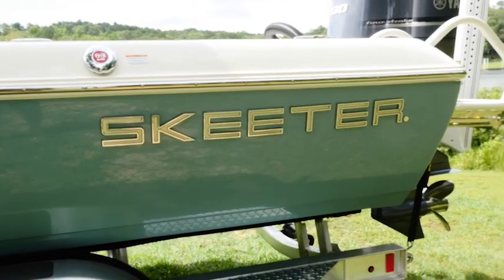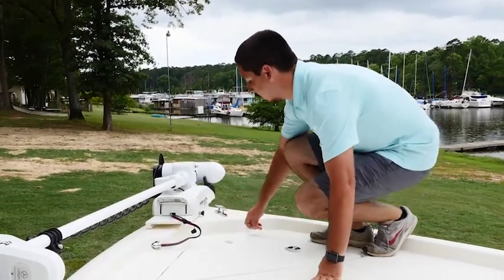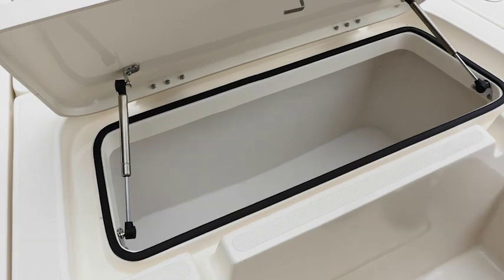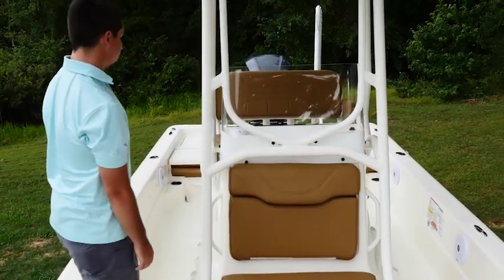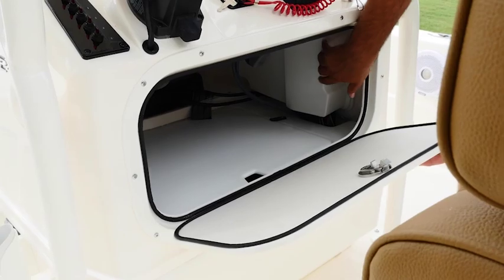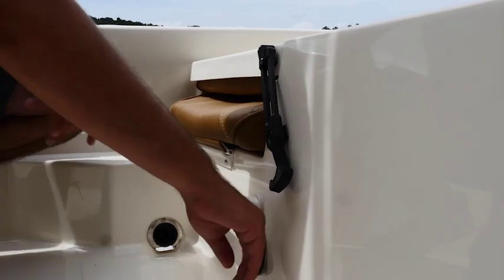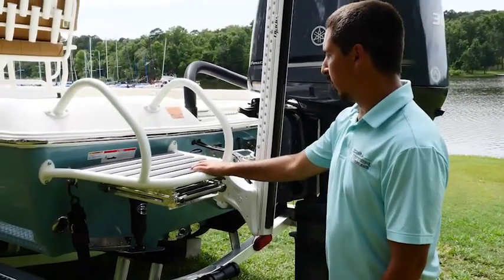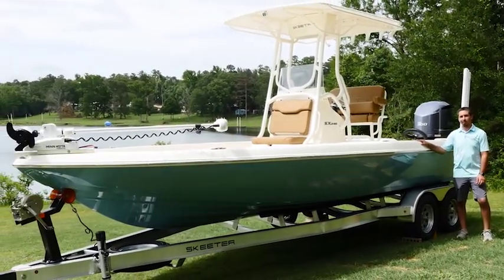2021 Skeeter SX240 Bay Boat Walkthrough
Take an in depth look at the 2021 Skeeter SX240. From the back water to blue water the SX240 will get you there in style. One moment you're fishing right on the coast, the next you're trolling live bait 10 miles offshore. We put everything you need right at your fingertips to provide you with a true fishing machine.